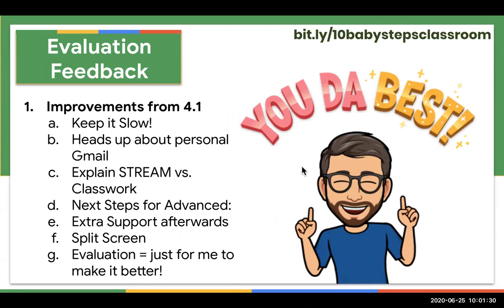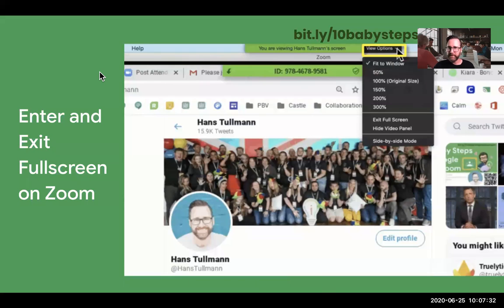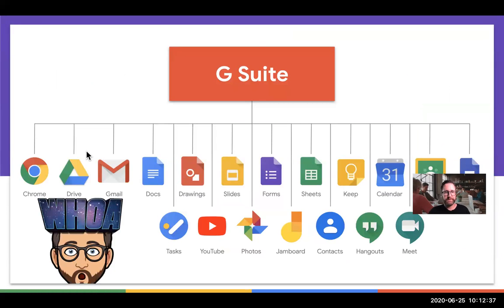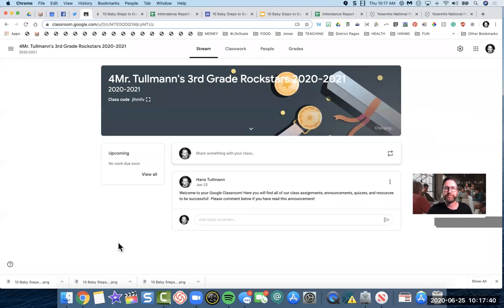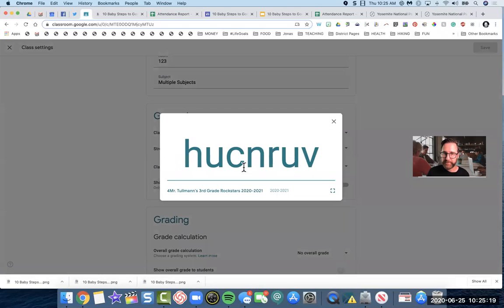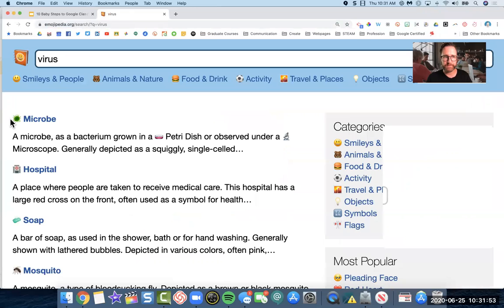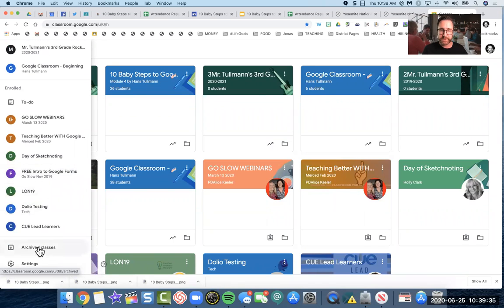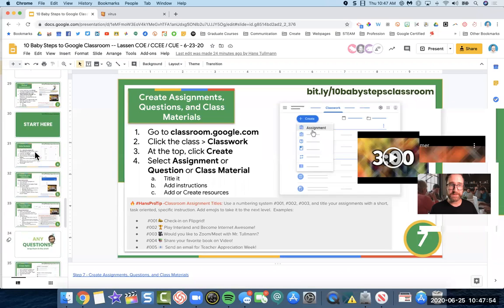Module 4.2: 10 Baby Steps to Google Classroom - Beginners - Lassen COE / CCEE / CUE - 6-25-20